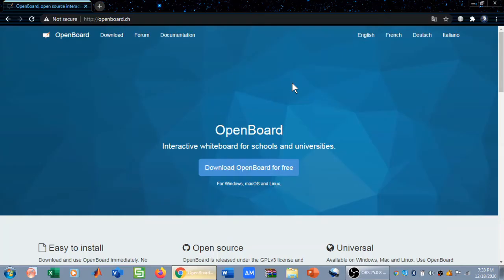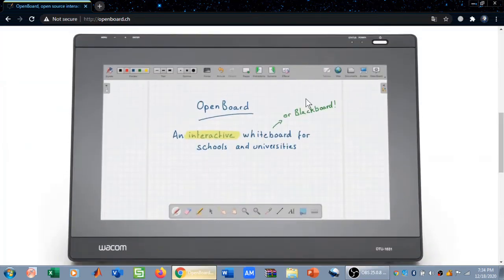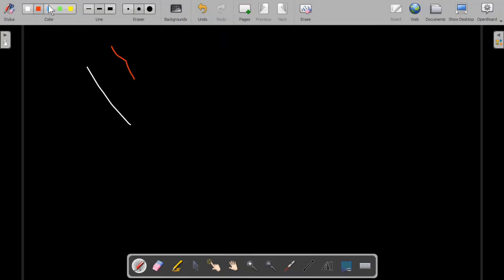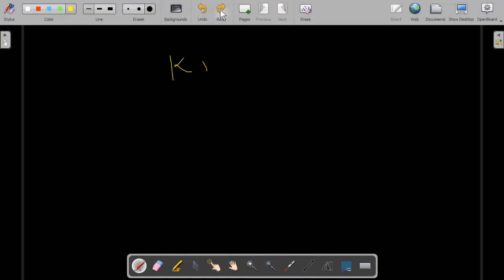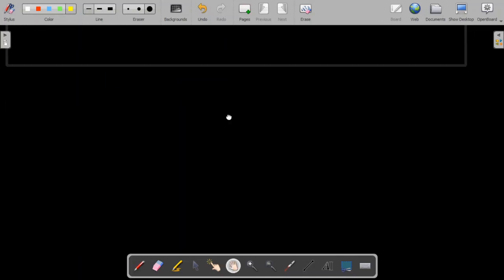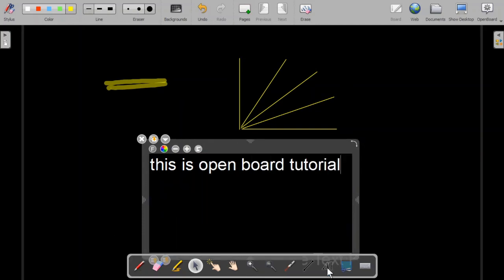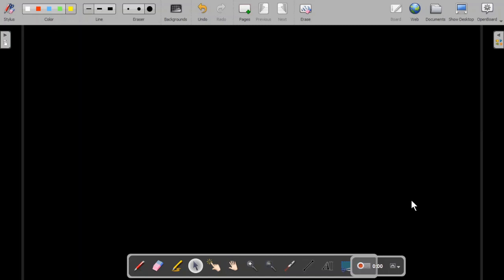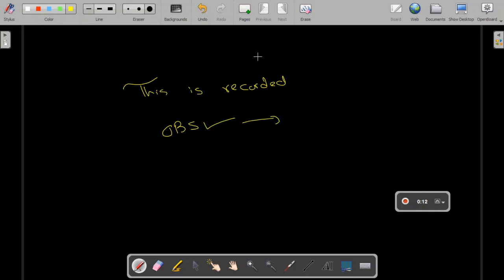OpenBoard Software Tutorial| How to use openboard|Best online teaching software|Teach with openboard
OpenBoard Software Tutorial
How to use openboard
Best online teaching software
Teach with openboard
Best software for online teaching
Teach online with openboard
Openboard is a free software for online teaching
How to download and install openboard

 openboard basics
openboard whiteboard